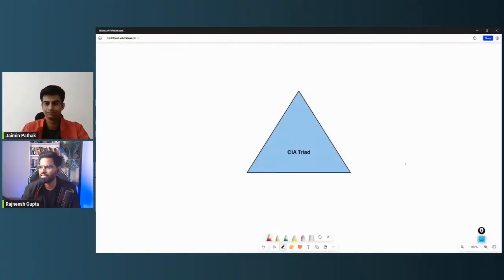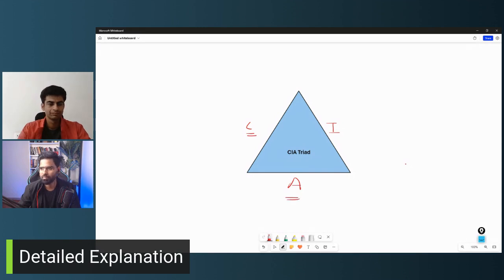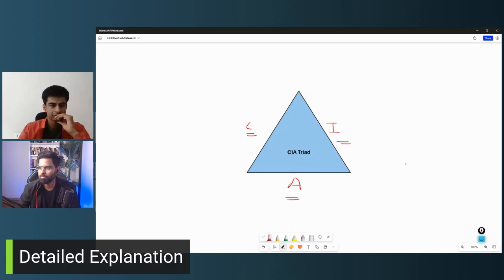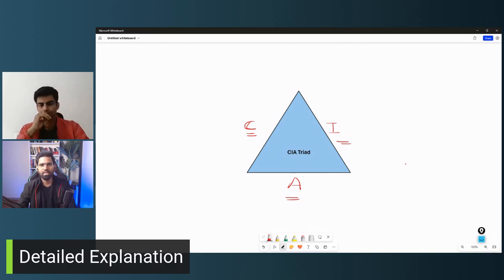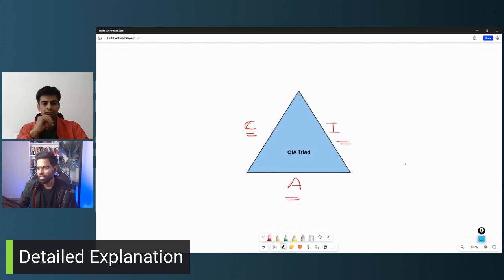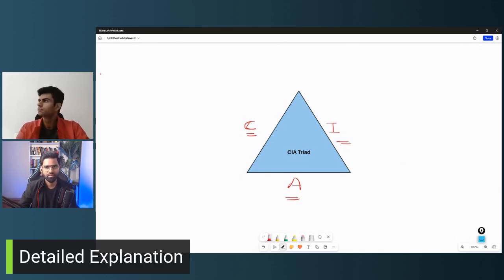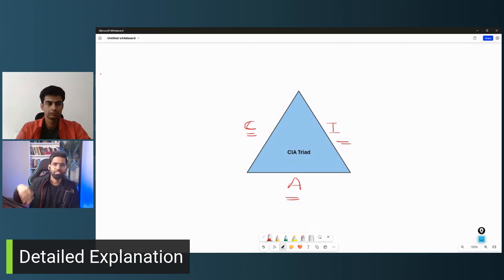Mock Interview | Cyber Security Analyst | What is CIA Triad? | Rajneesh Gupta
If you have started giving interviews for SOC analyst role, knowledge about CIA triad is very crucial. This concept ensures that data access only to authorized users (Confidentiality), maintaining data accuracy and trustworthiness (Integrity), and ensuring data and systems are available when needed (Availability)

🌟Timeline🌟
0:00 Introduction
01:15 What is CIA Triad?
06:05 How did you use CIA Triad?
08:24 How can we use CIA triad to create security policies?
12:55 Detailed Explanation

🌟About me🌟